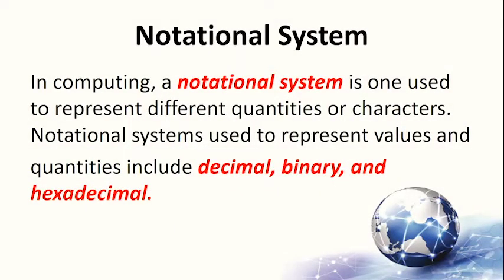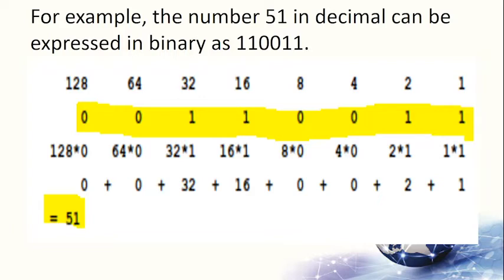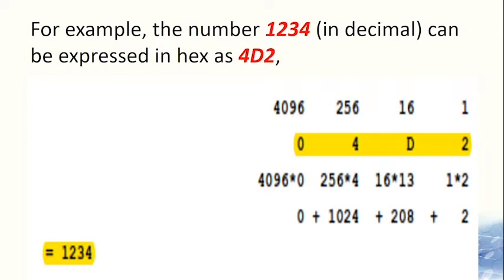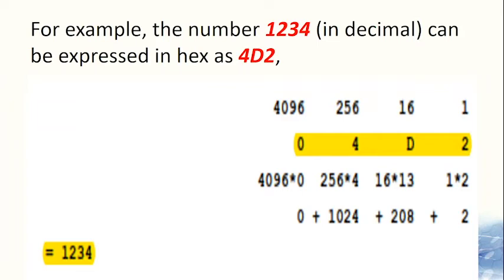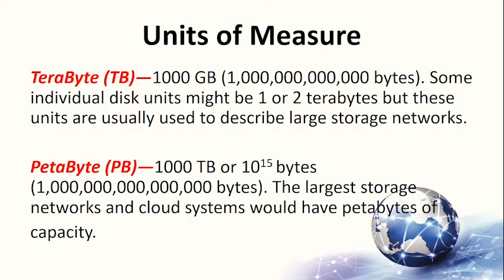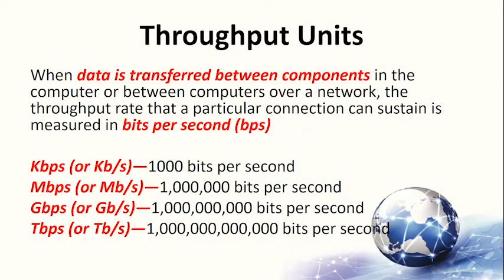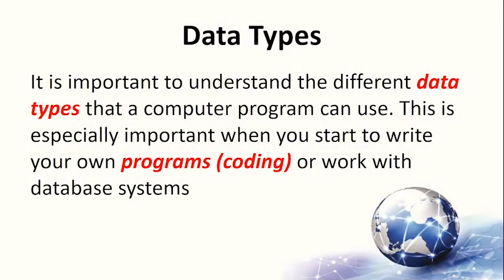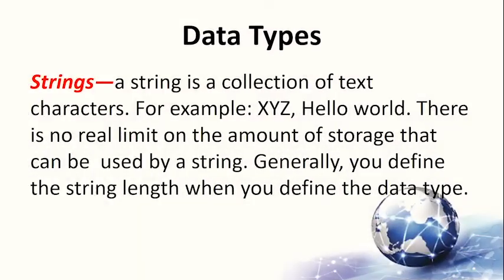MODULE2 UNIT1 PART1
Using Data Types and Units